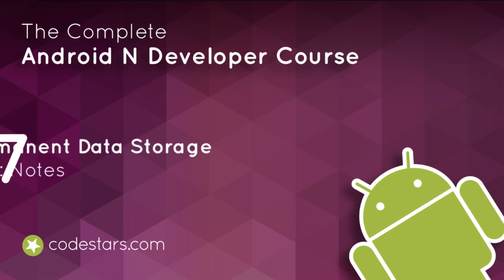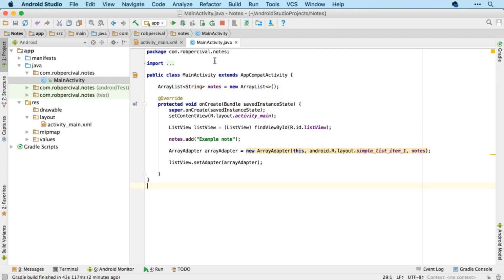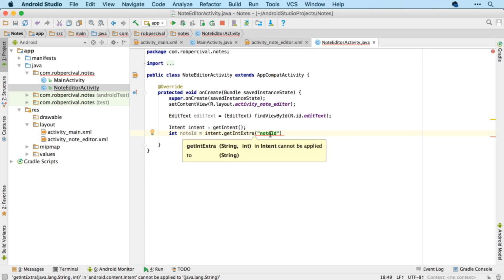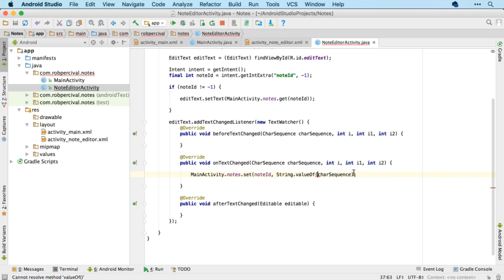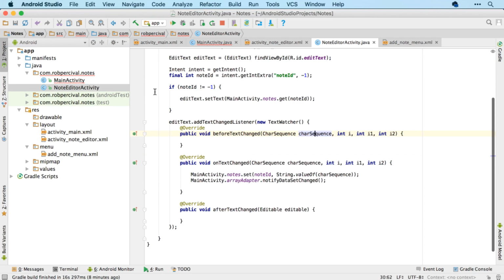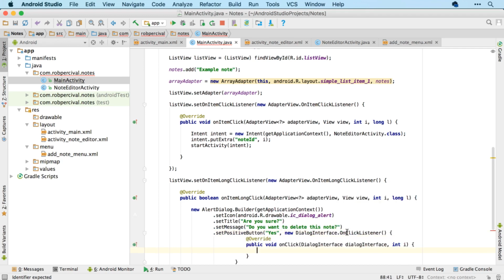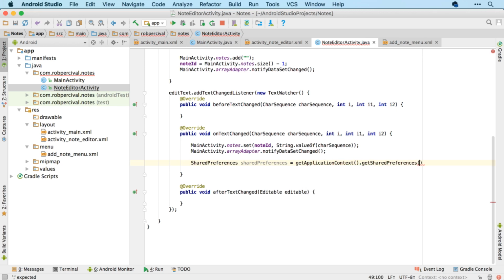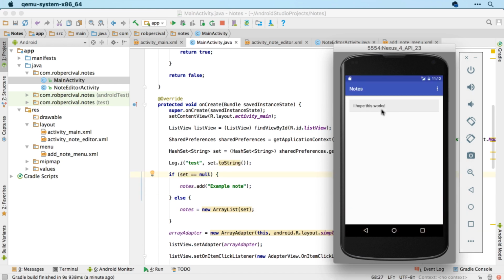114 App Notes